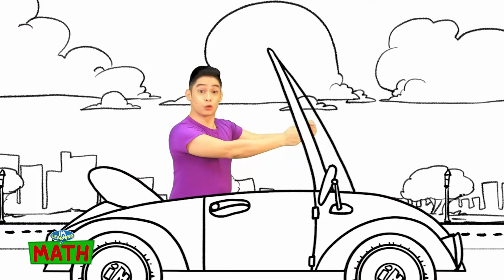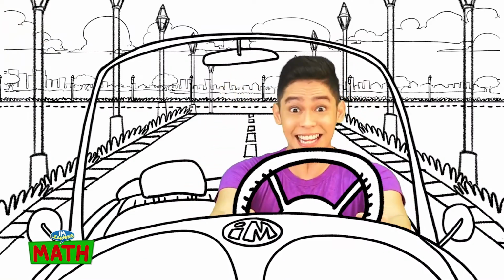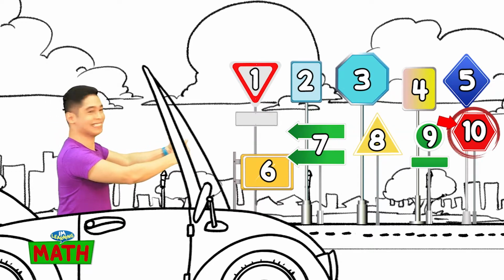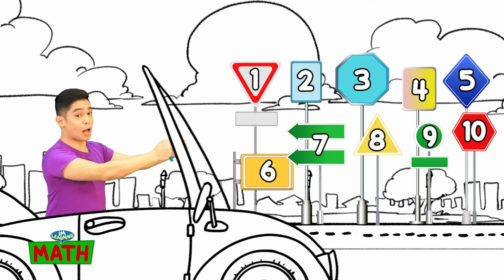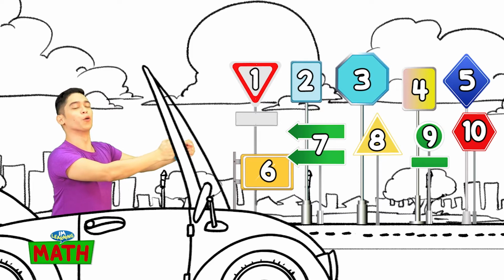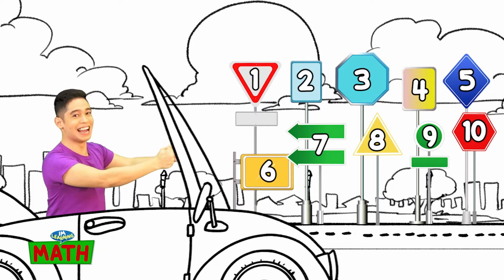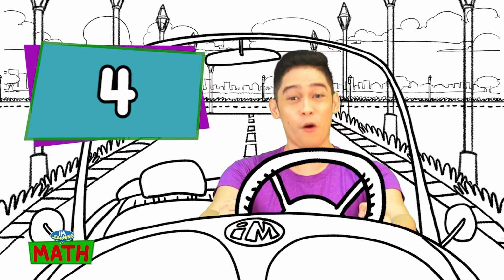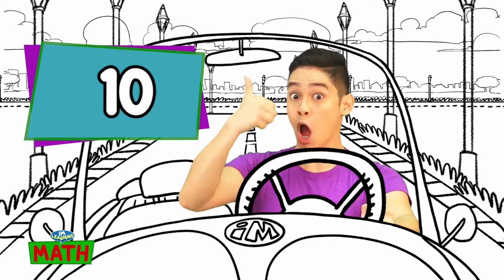IM Learning: Ride With Me: Skip Counting | Math Episode #18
Learning Leo is back with another fun learning adventure! Today, he’ll be teaching us something very important in early education; Skip Counting!

Come ride along with Learning Leo as we explore this lesson through a fun and educational adventure filled with games and laughs!

IM Learning is an online channel that advocates for e-learning, distance learning and online education. These videos can be used to enhance or supplement school curriculum, especially for parents and kids learning from home for the first time.